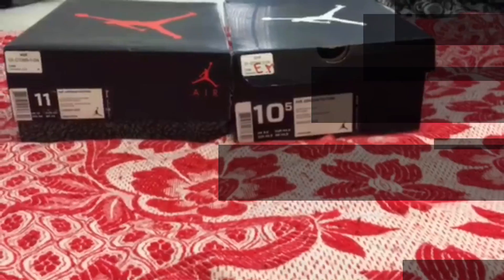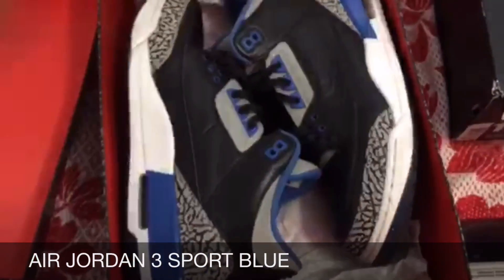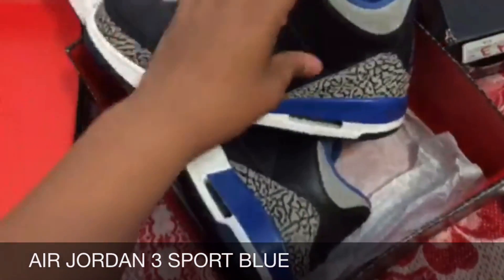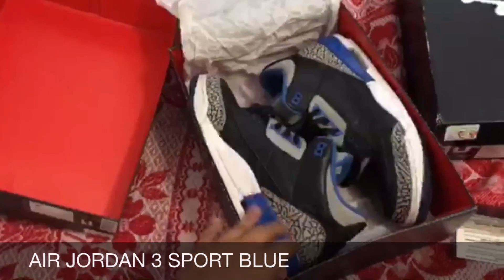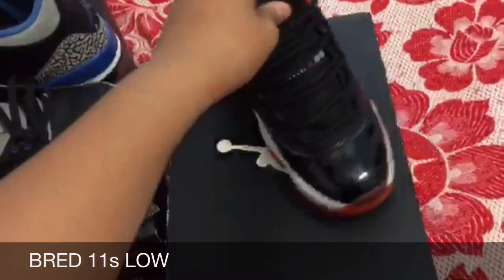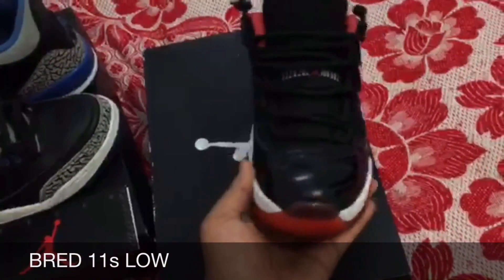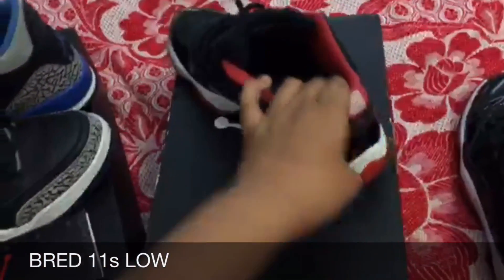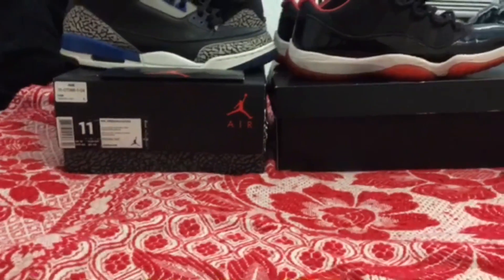NEW PICKUPS ( JEANCARLO )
Sorry for posting the video late guys!!! Again, shoutout to CO KICKS for supporting our channel!!!

Songs- Madeintyo ( Uber Everywhere )